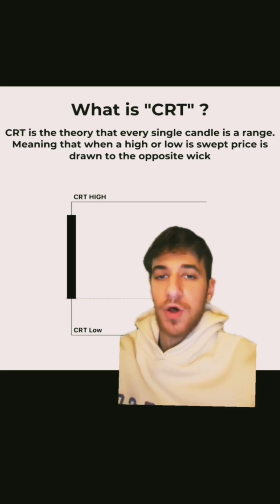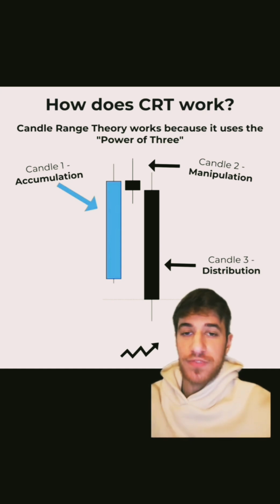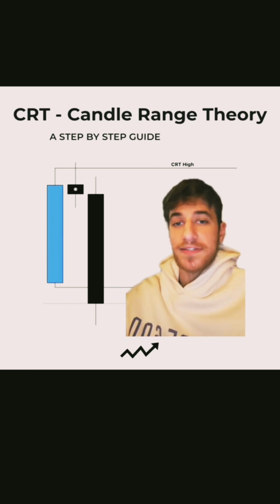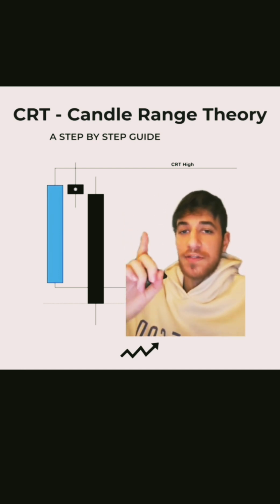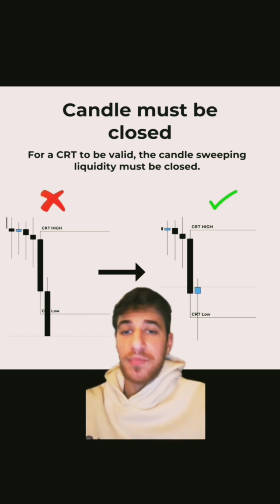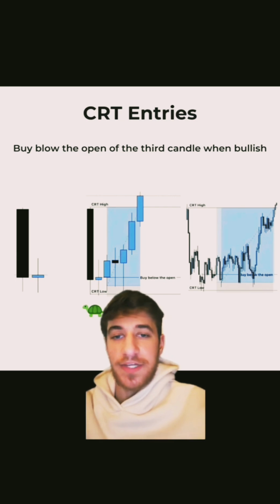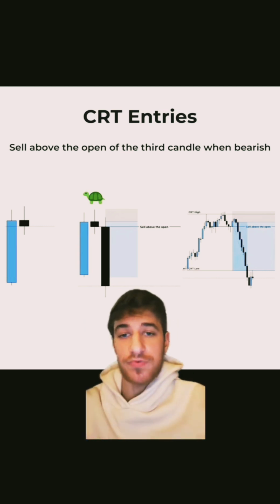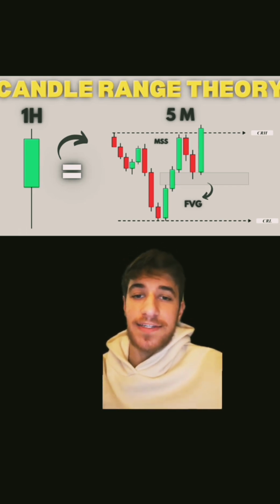How To Identify Market Daily Direction: Step-by-Step Guide to Trading Success.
Unlock the secrets of the CRT model and take your trading to the next level! In this video, we'll break down the CRT model and provide a step-by-step guide on how to trade it effectively.

You'll learn:

- The inner workings of the CRT model and how to identify key market structures
- How to analyze market trends and make informed trading decisions
- A clear and actionable trading strategy based on the CRT model

Don't miss out on this powerful trading strategy! Watch now and start trading with confidence.